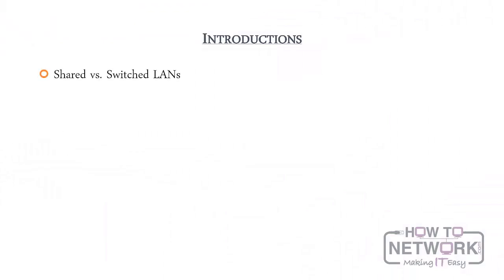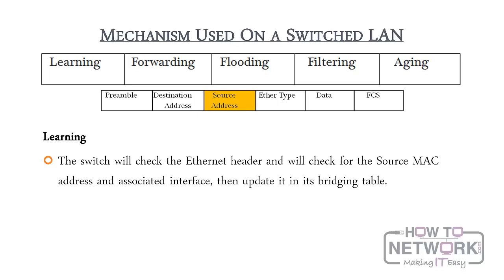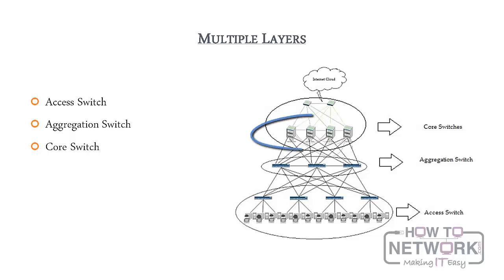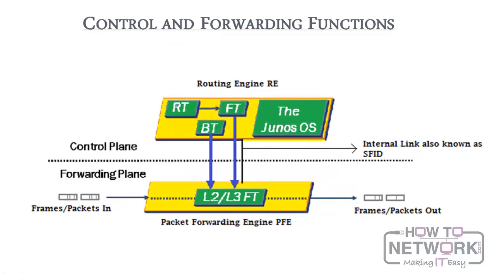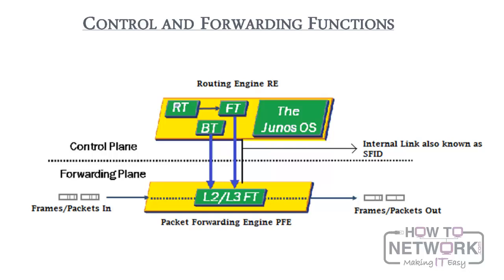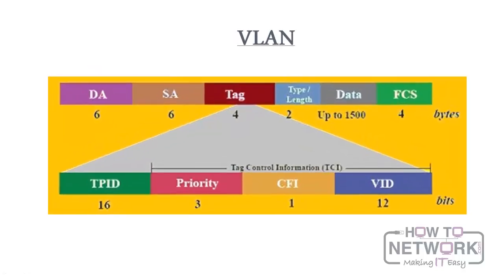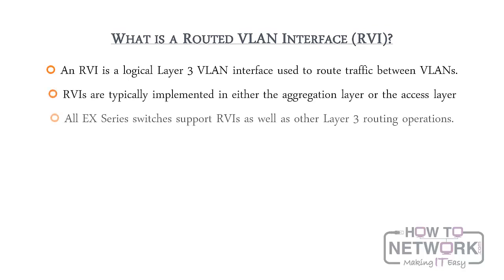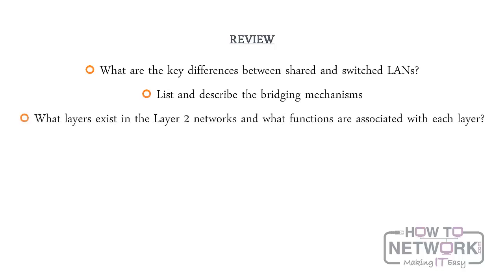Network Engineer Essentials -2024 - 31 Switching & VLANs